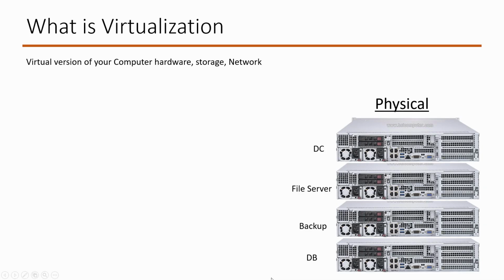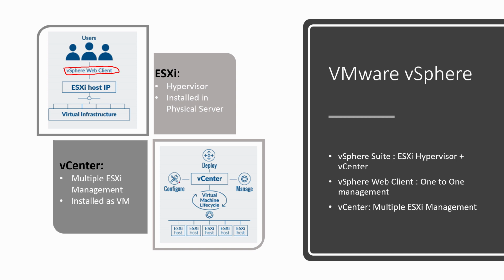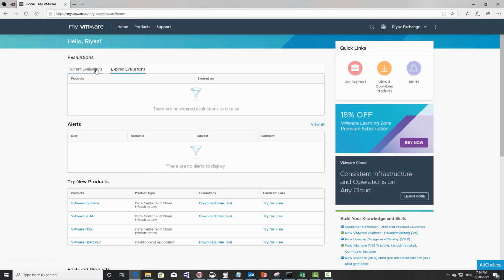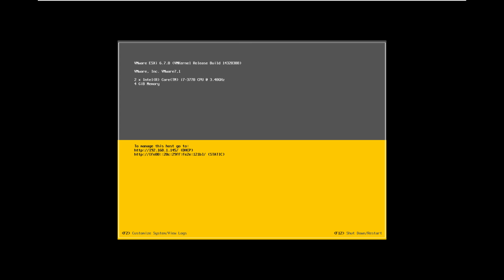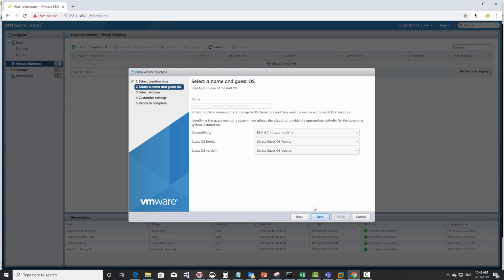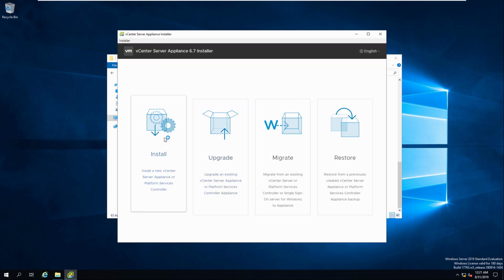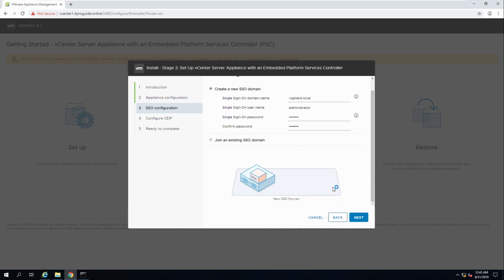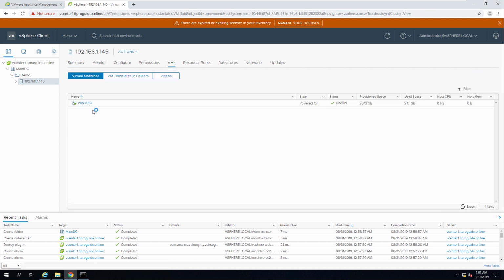VMware Basic Networking - Introduction to VMware vSphere- Module 3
This course is designed to teach the basics of networking in a VMware vSphere environment as well as give Demo for hands-on experience on installing and configuring the Virtual networks. By the end of this course, from a networking perspective, both virtual machine and host networking configuration will be covered including: Physical and Virtual Networking basics, Introduction to VMware, vSphere standard switch, vSphere distributed switch, Host and VM networking, Resource Management and Advanced Features.

In this lesion, We have covered introduction to VMware vSphere  to level up your knowledge to start with virtual networking.
Topics Included:
How to setup ESXi and vCenter, Explanation and LAB

Session6: vSphere Distributed switch